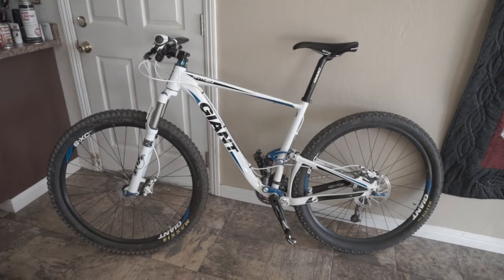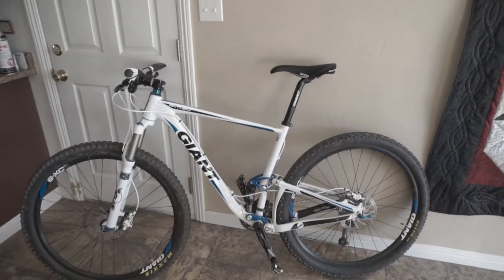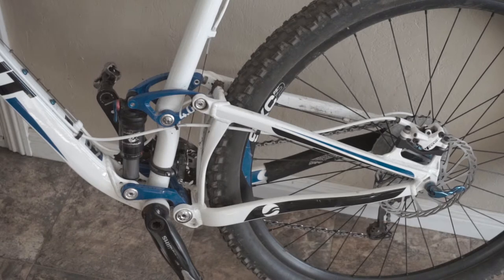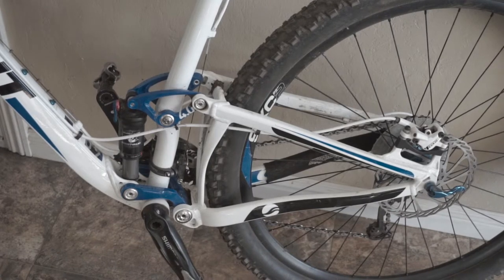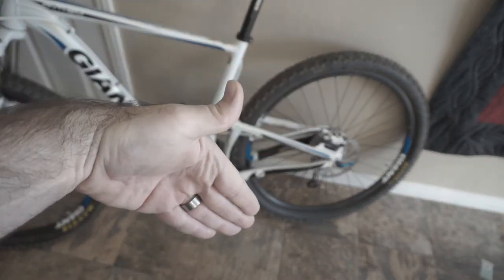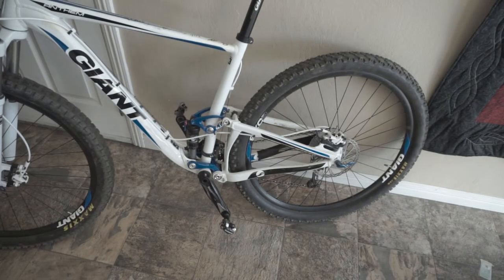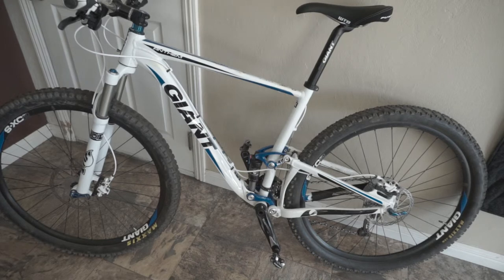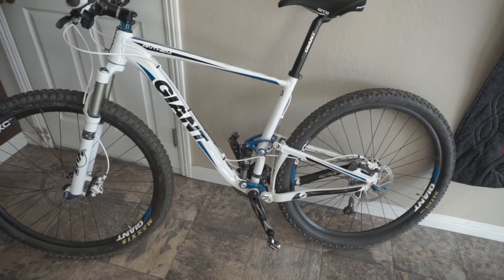SingleTrack 101: Your First Full Suspension Bike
Buying your first real full suspension bike is an expensive endeavor. Buying the wrong bike is even more expensive. There are things to look for that can really make a difference. This is a remake of my original video , but is updated for 27.5 wheels, and touches on a few more important points.

These are the bars I have on it

The shorter stem

Rear tire

Front tire, lots of grip

Never, ever ride without one of these